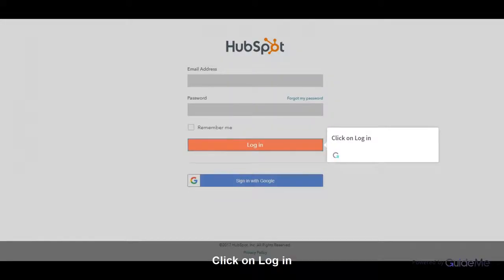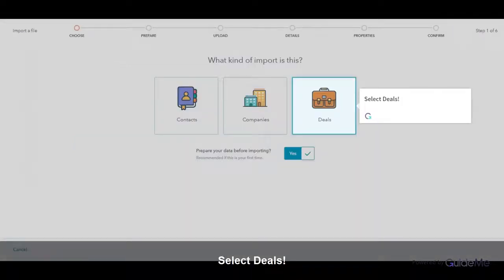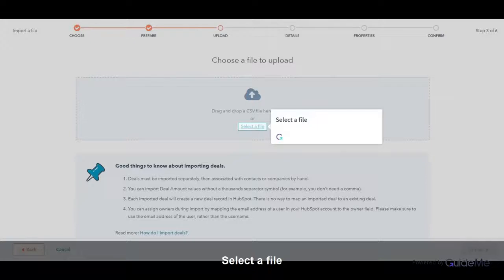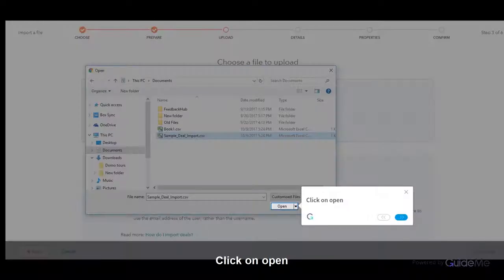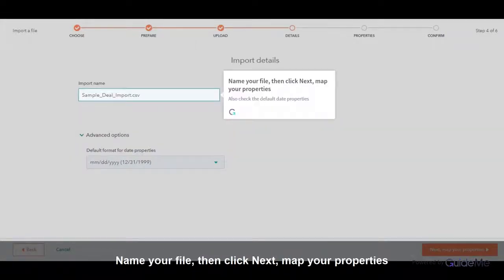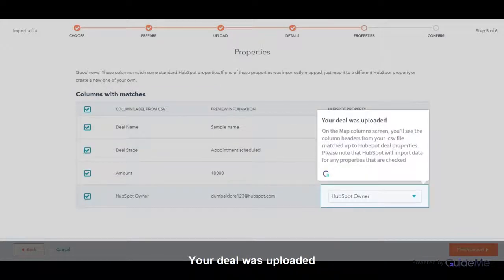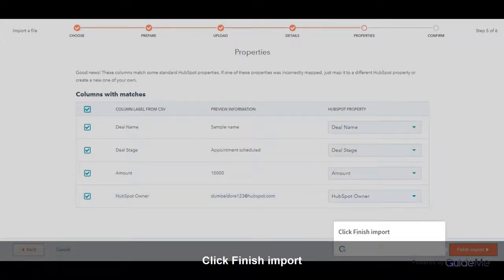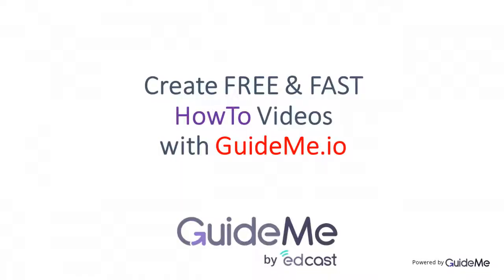How to import deals to the HubSpot CRM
Tour : How to import deals to the HubSpot CRM

1. Click on Log in

2. Navigate to Deals

3. Click on Import

4. Click here to start a new import

5. Select Deals!

6. Review a few things before you start and then hit next

7. Select a file

8. Choose the .csv file you wish to import by either clicking select a file or by dragging the file into the window

9. Click on open

10. Your file was uploaded

11. Now, upload it!

12. Name your file, then click Next, map your properties
Also check the default date properties

13. Your deal was uploaded
On the Map columns screen, you'll see the column headers from your .csv file matched up to HubSpot deal properties. Please note that HubSpot will import data for any properties that are checked

14. Click Finish import